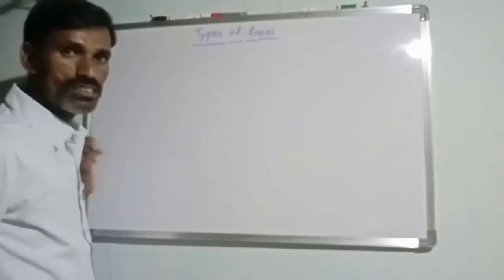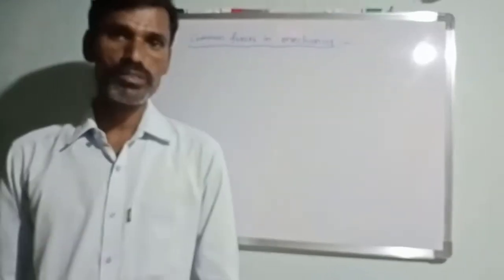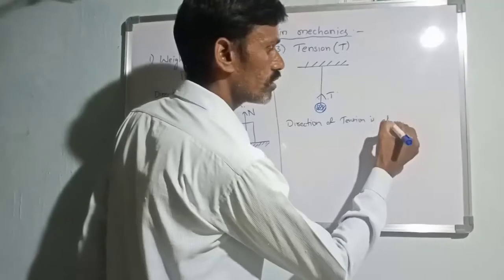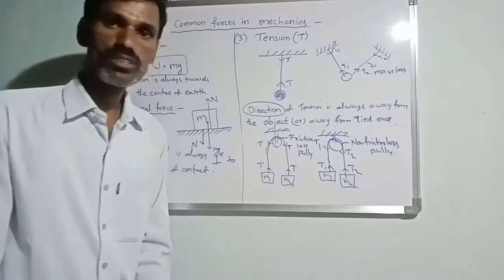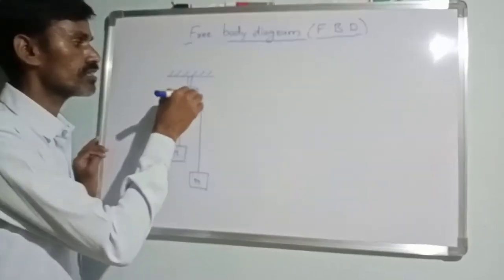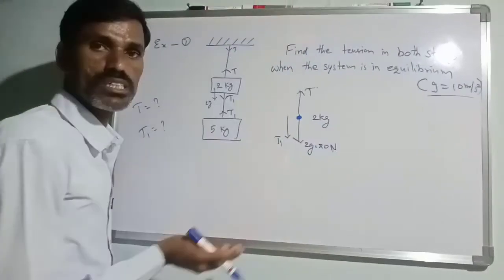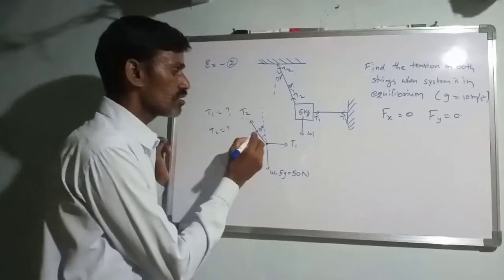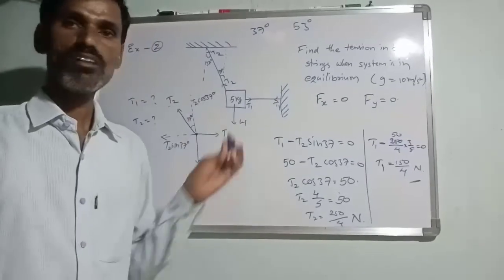Free body diagram